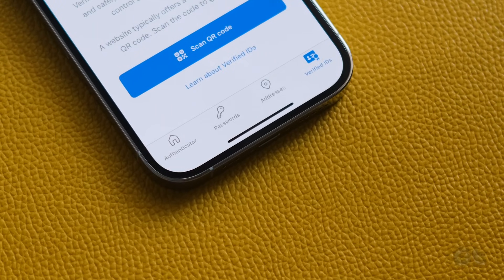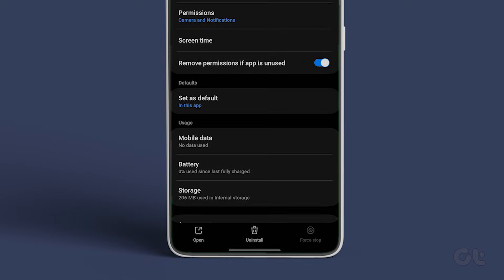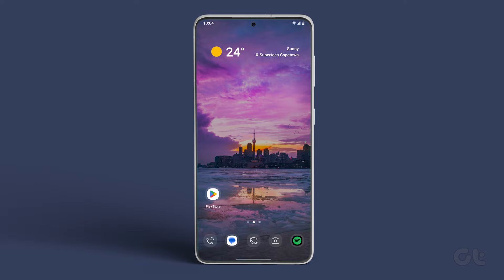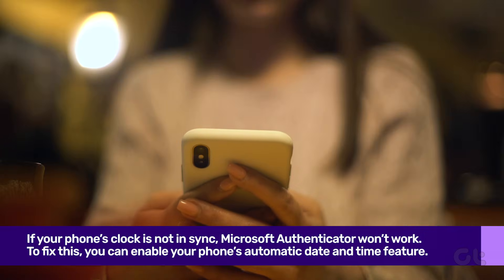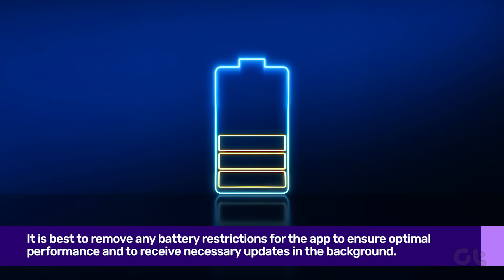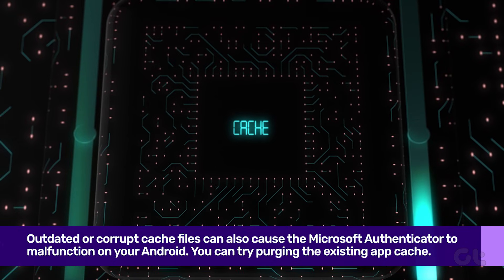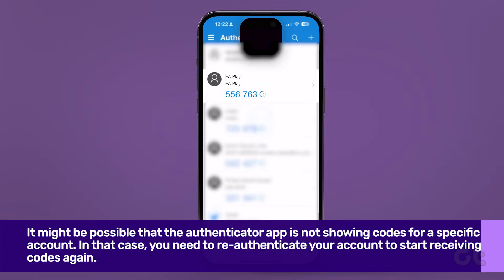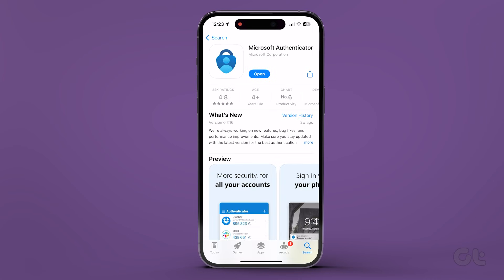How to Fix Microsoft Authenticator Not Working on Android and iPhone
Microsoft Authenticator may act up on your phone and it can be annoying. Occasionally, the app may disappoint you when it stops showing codes or displaying sign-in requests on your Android or iPhone. This can lead to delayed or incomplete logins and other issues as well.

If you are facing the same issue, then this video is for you. We will solve and discuss the various fixes in this video.